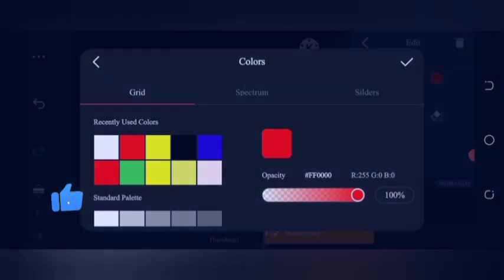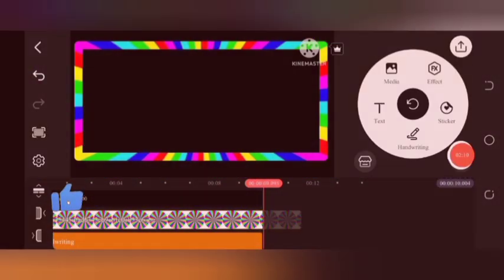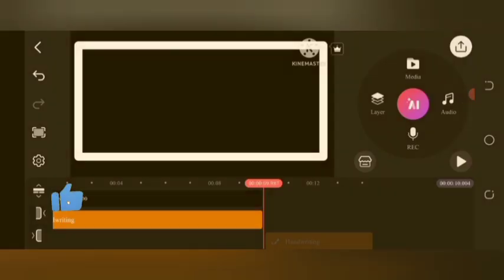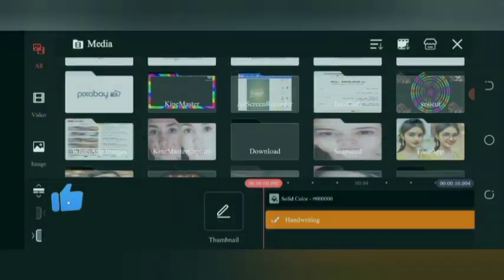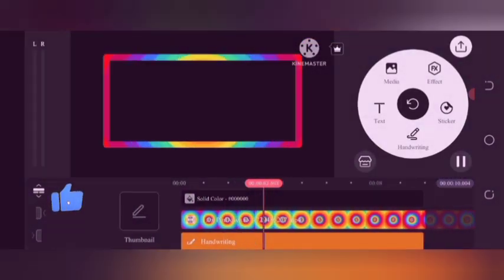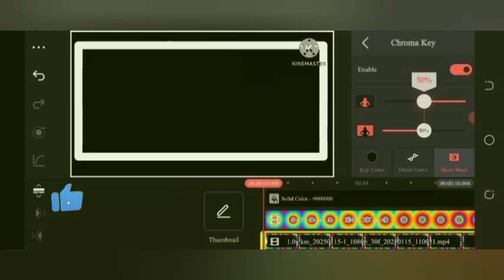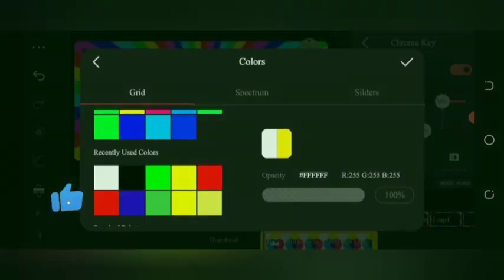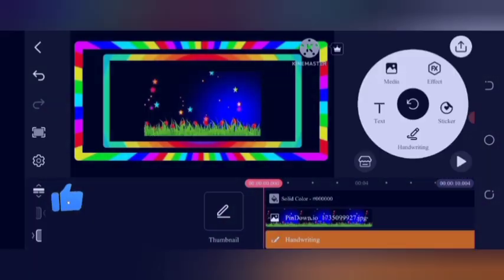Trending HDR-Video | Ein Bildschimmer reinen Rosa |SDC-Bearbeitung | CC | BP-Backdrop BRz USA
Trending HDR-Video | Ein Bildschimmer reinen Rosa |SDC-Bearbeitung | CC | BP-Backdrop BRz USA 4

‎x For Instagram Reels
‎How To Start A Video Editing Business
‎Best Sites To Sell Video Editing Services
‎Fiverr Video Editing Gigs
‎Upwork Video Editing jobs
‎How much to charge for video editing
‎Best tools for Frailance Video Editors
‎How to make a video Editing Portfolio
‎Best Laptop for Video Editing 2025
‎How To Get Video Editing Clients
‎Passive Incom for Video Editors
‎How to Edit Gaming Videos for Youtube
‎Best Video Editing Software For Gaming
‎How to add effects in gaming montages
‎Best Obs Settings For Recording Gameplay
‎How To Make Smooth Gaming Montages
‎Top Editing Software For Gaming Videos
‎How to Edit Fortnite Montages
‎How To Add Kill Effects in Gaming Videos
‎How to Edit Call of Duty Videos
‎Gaming YouTube Intro Maker Free
‎AI Video Editing Tools
‎How To Edit A Travel Vlog
‎Best Transitions for Music Videos
‎How to Edit Wedding Videos Professionally
‎How to make a Movie Trailer
‎How to Edit Workout Videos for Instagram
‎How to Remove Green Screen in Videos
‎How to Sync Video and Audio Perfectly
‎Best Way To Edit Slow-Moction Videos
‎How To Make Animated Explainer Videos